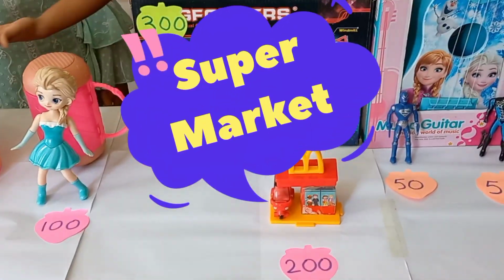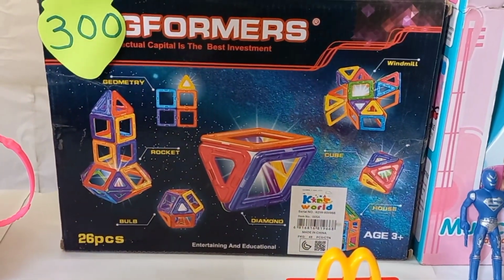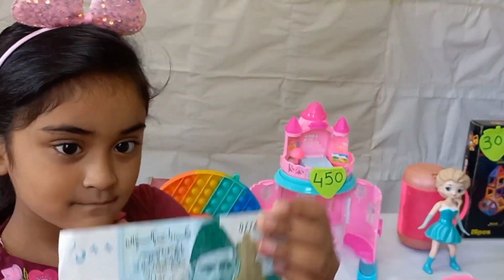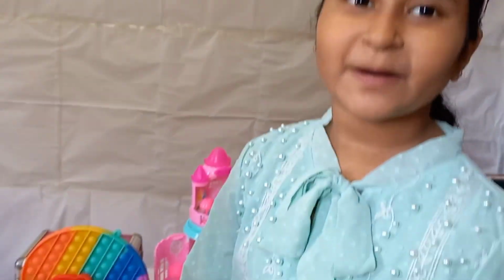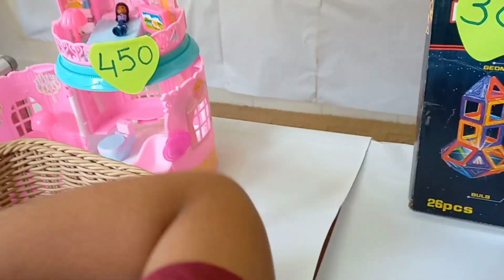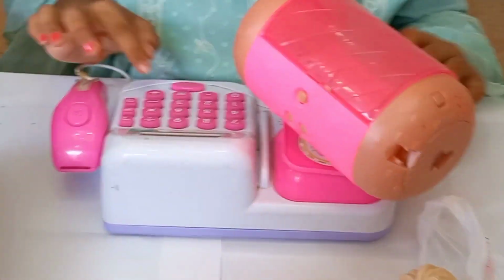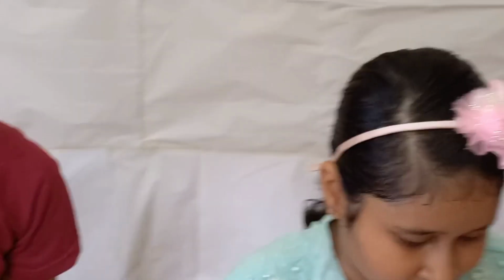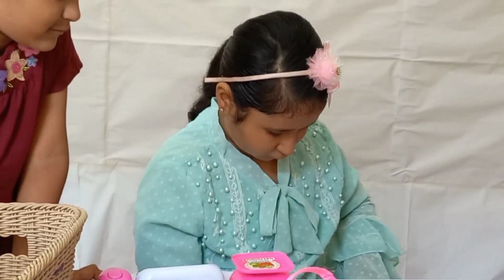Kids pretend play shopping | Funniest and cutest kids videos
Eshaal and Inaya pretend play shopping by being the owner and a customer of a supermarket. It is the funniest and the cutest kids video that kids can enjoy with their friends and family. The visuals of this video are brilliant as the kids play fabulously with toys and colours while they shop. This video is the best video for kids learning process as well, as Inaya will show you how to buy three toys in just 500 rs. It is also the best video for kids to learn basic English as children learn a language while listening to it.